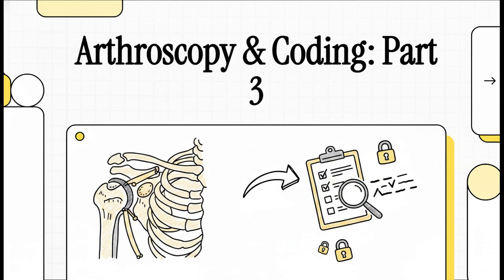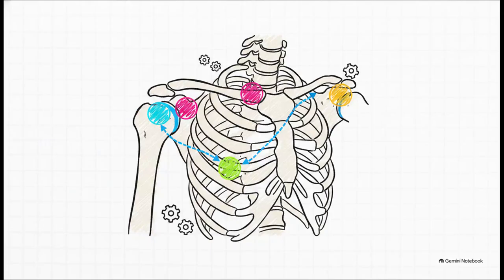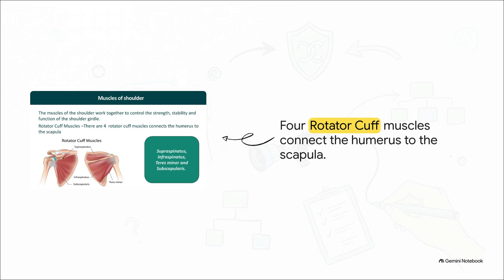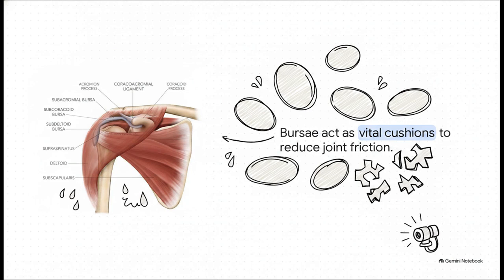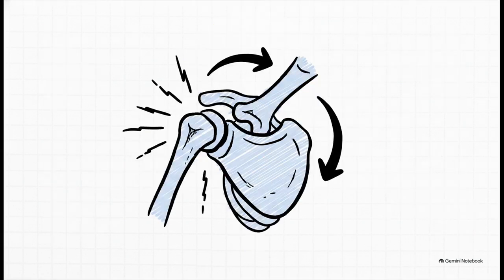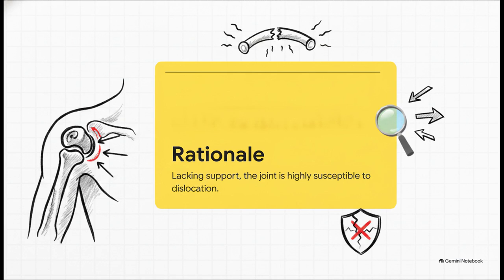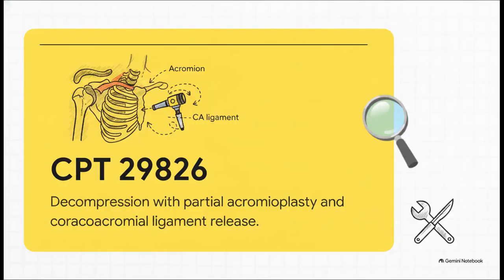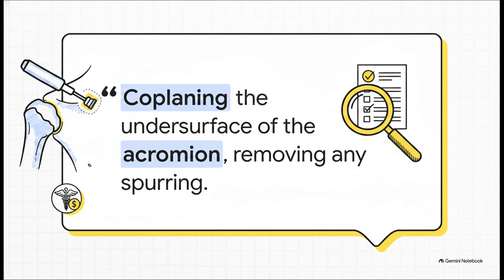Part 3: Shoulder Ligaments, Bursae, and Neurovascular Supply